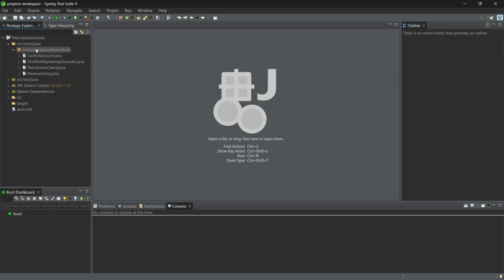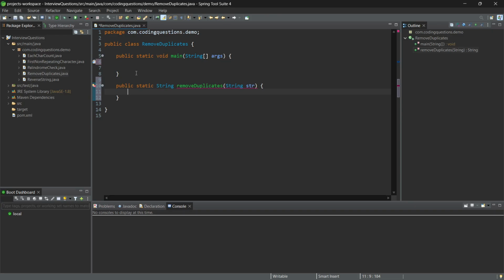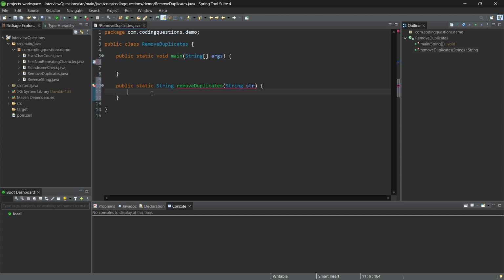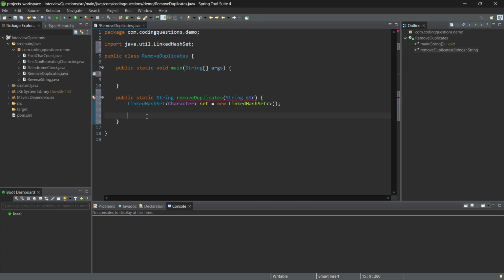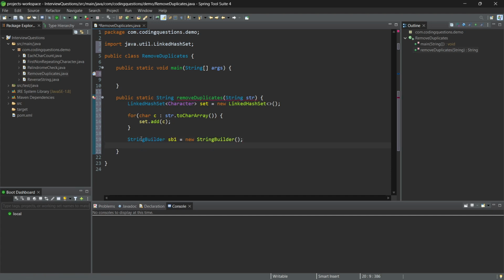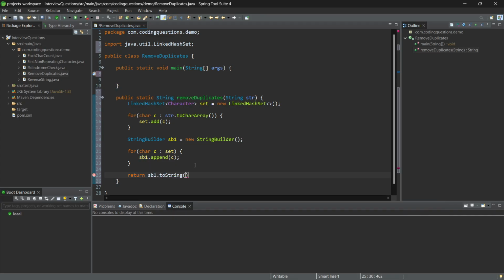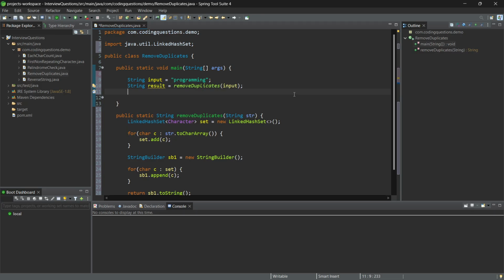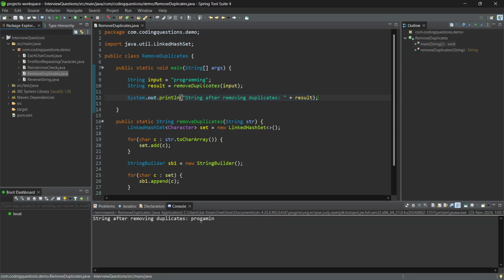Java Hack Remove Duplicates Like a Pro!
Watch it in 1.25x or 1.5x

Description:
"Welcome to DEVMITRULU, your go-to channel for mastering programming from basics to advanced concepts! 🚀

In this video, we’ll solve a common coding interview question: How to remove duplicate characters from a string in Java.

🔍 What you’ll learn:

How to use a LinkedHashSet to remove duplicates efficiently.
Preserving the order of characters in a string.
A step-by-step explanation of the code to make it easy for beginners.
This is a crucial concept in Java that will boost your problem-solving skills, especially for coding interviews. 💡